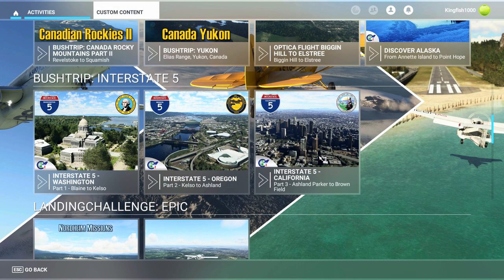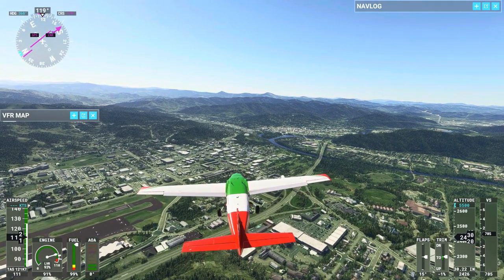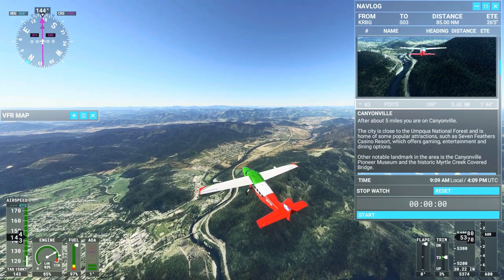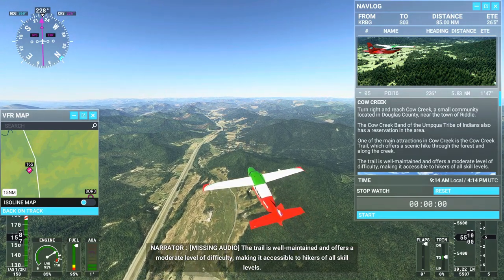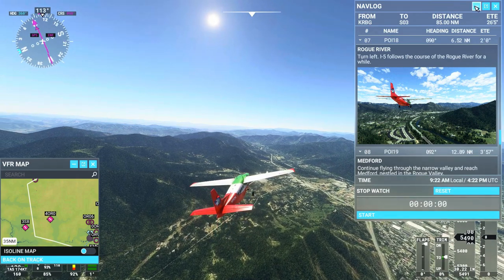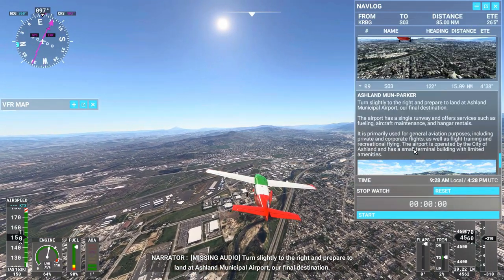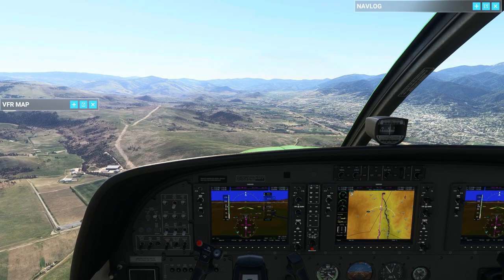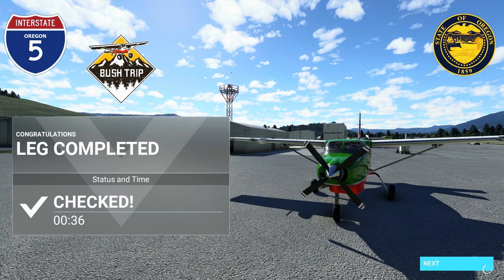MSFS Bush Trips – Interstate 5 Part 2 Oregon State – Kelso to Ashland - Leg 4 KRBG to S03!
Hello everyone Commander Kingfish here and I am starting a new Microsoft’s Flight Simulator series, the Bush Series.  This new trip is an add on by Perfect Flight called Interstate 5.  We will follow the route marked by Interstate 5, often abbreviated as I-5, a major highway that stretches from the Canadian border at Blaine, Washington state, to the Mexican border at San Ysidro, California.

The highway was built in the 1950’s and 1960’s and runs for a total length of about 2,000 miles.

This bush trip is flown in the Cessna Grand Caravan 208 and the trip consists of 3 parts with 15 legs total through the 3 states of Washington, Oregon and California.

Part 2 Leg 4, I am departing from Roseburg Regional (KRBG) and arriving at Ashland Municipal – Parker Airport some 85 nm distances.

Hope you all enjoy the flight!

CKF